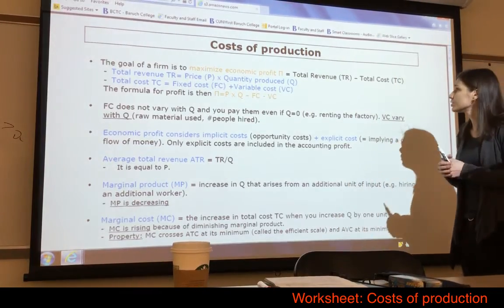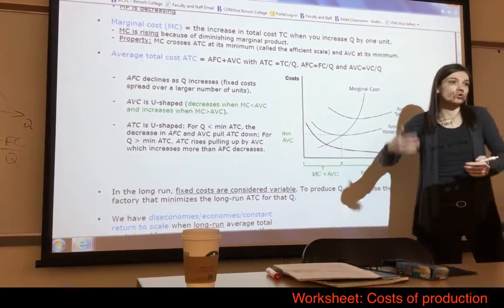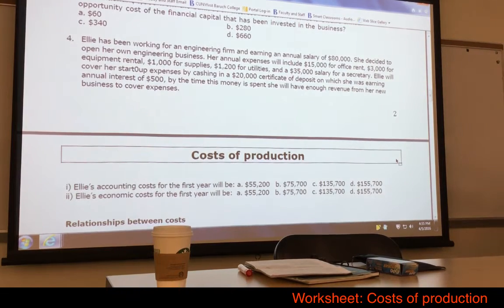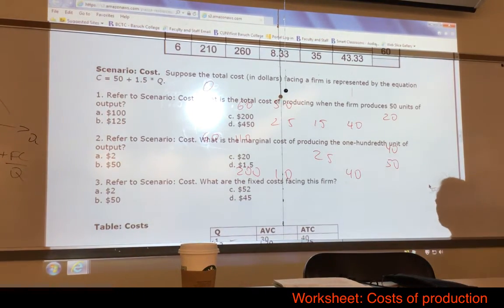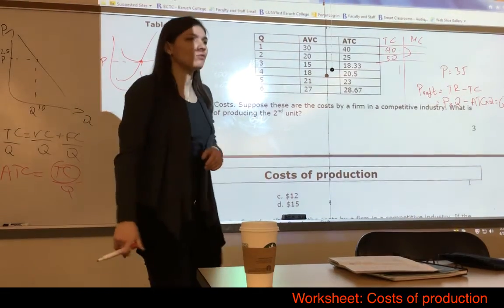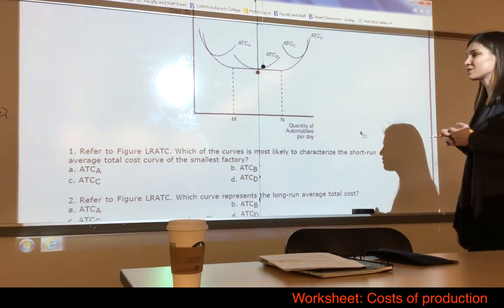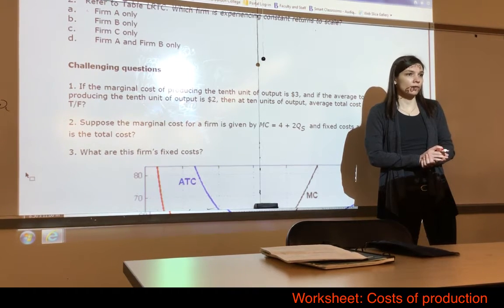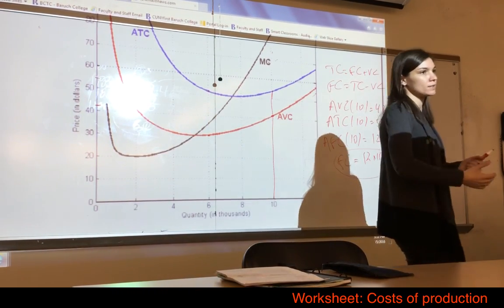Worksheet: Costs of production